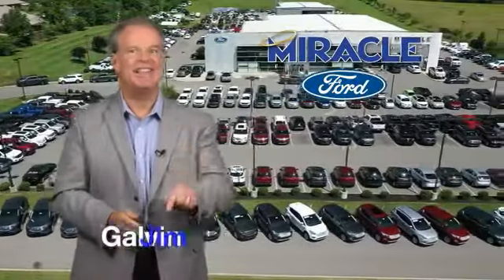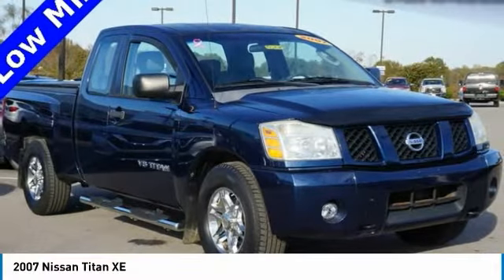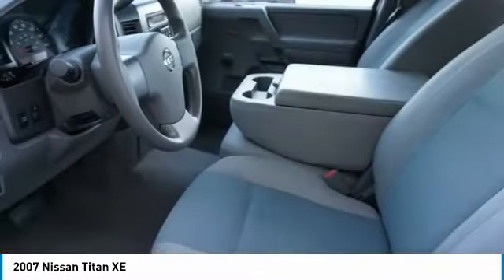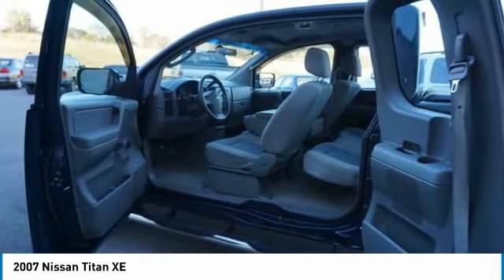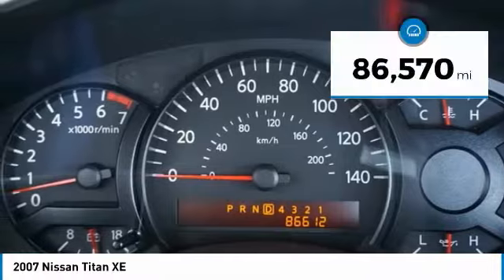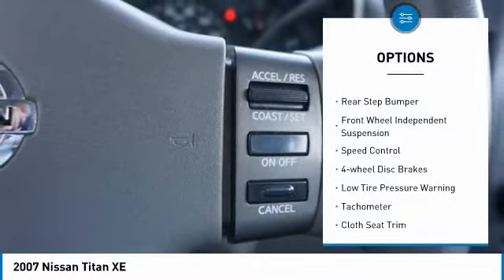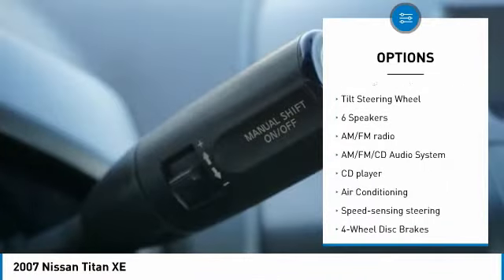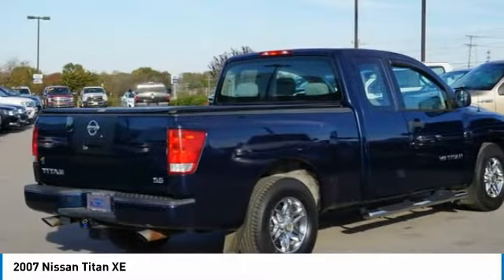2007 Nissan Titan 2007 Nissan Titan T15353A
2007 Nissan Titan XE

Miracle Ford
1394 Nashville Pike

LOW MILES!, Towing Package / HITCH, Chrome Wheels, USB, Nearly New Tires, Titan XE, King Cab, Endurance 5.6L V8 DOHC 32V FFV, Majestic Blue, AM/FM/CD Audio System, Dual front impact airbags, Tilt steering wheel. Clean CARFAX. Odometer is 70625 miles below market average!brbr2007 Nissan Titan XE Majestic BluebrbrMiracle Ford is locally family owned and proudly serving Gallatin, Hendersonville, Portland--the entire Sumner County area--and Middle Tennessee for over 35 years. Whether you need to purchase, finance or service a new or pre-owned Ford, our commitment to customer service is our highest priority.